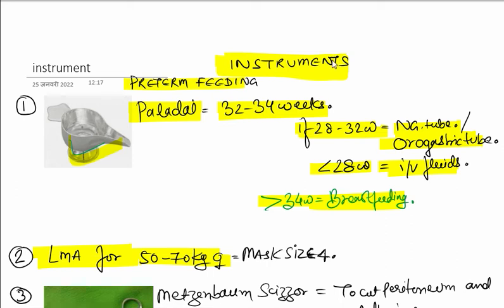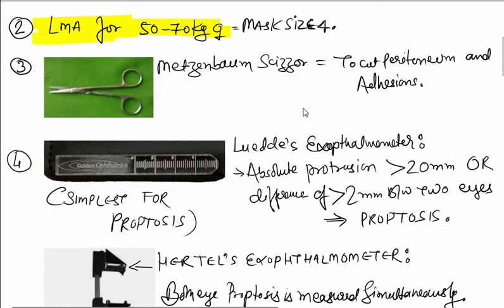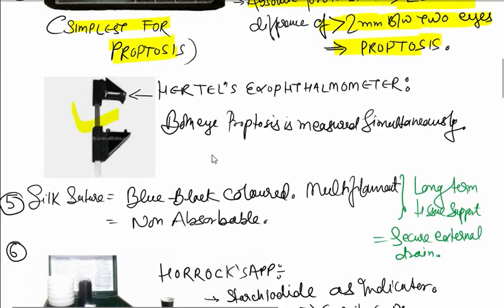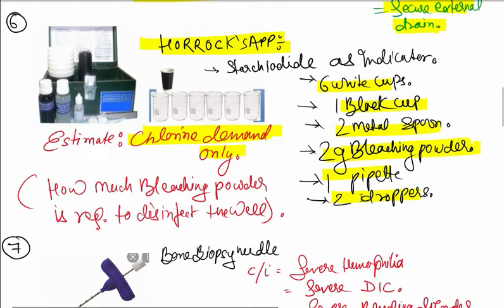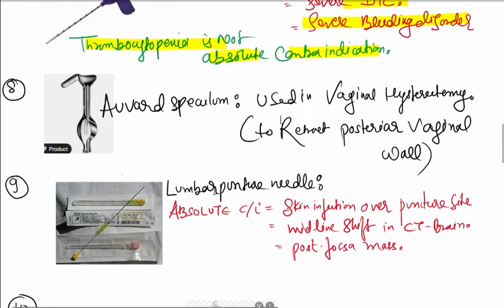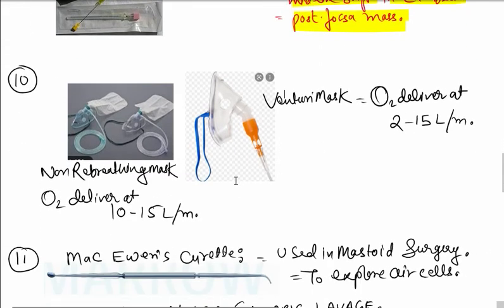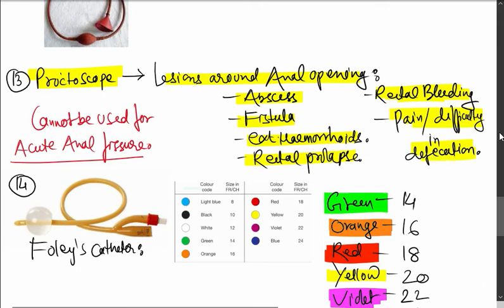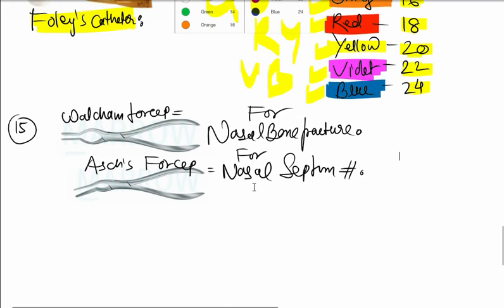medical instrument1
neetpg ini cet fmge quick revise